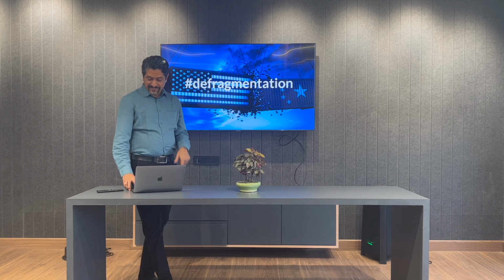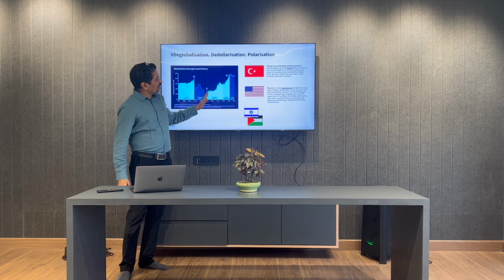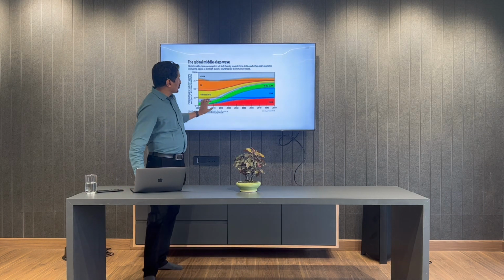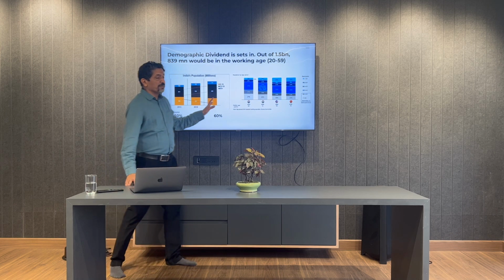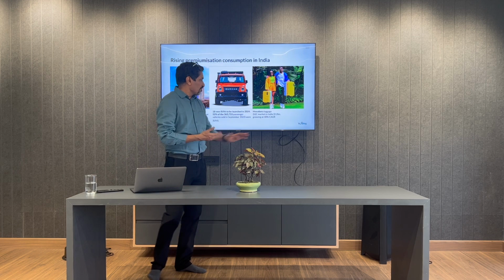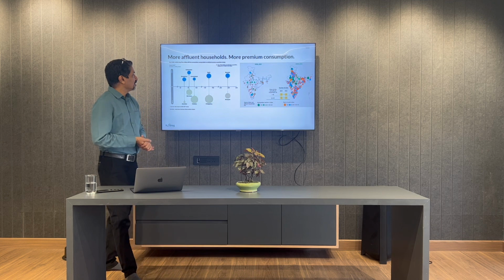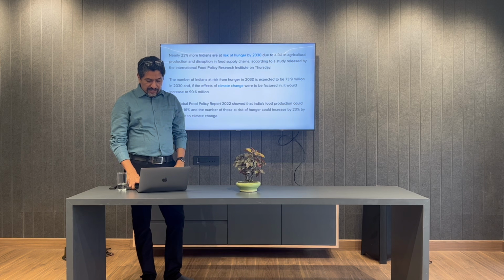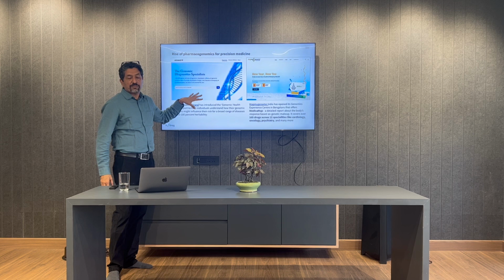D'IVE - India 2030, the mega opportunity by Manoj Kothari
India is going through some important shifts internally and externally at present. Manoj has discussed the emerging possibilities for India by 2030, looking through the lenses of a few key megatrends unfolding in the world currently.
Megatrends are large scale shifts in the society that affect everything we think and do, from consumer spends to politics. Megatrend studies are now a method of choice for strategic foresight in business and governance.